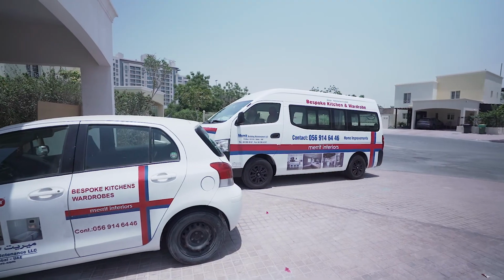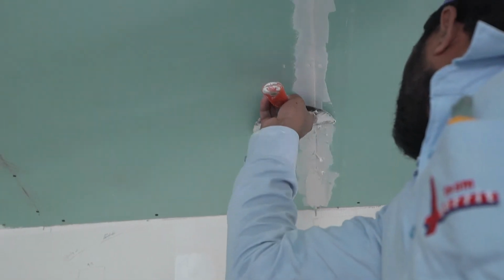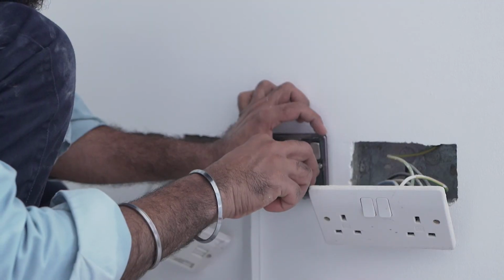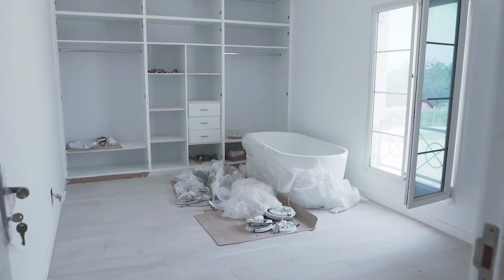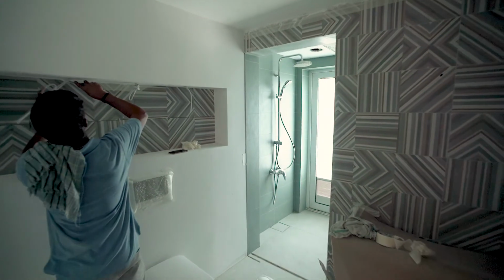haus & haus introducing Merrit Interiors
Looking for bespoke kitchens, bathrooms, home renovation & fit outs? Check out this interview with one of our trusted partners, Merrit Interiors...